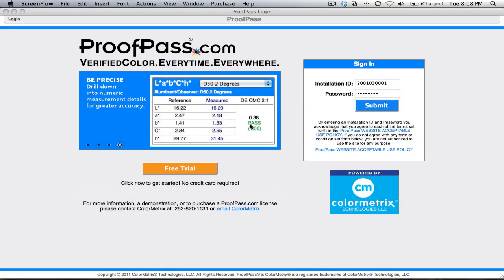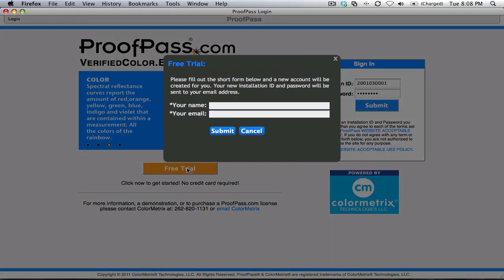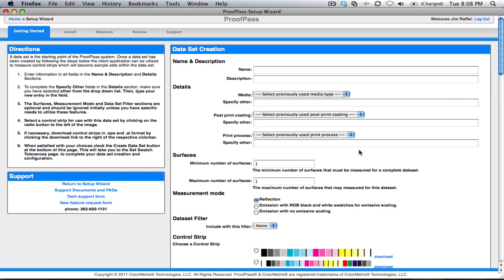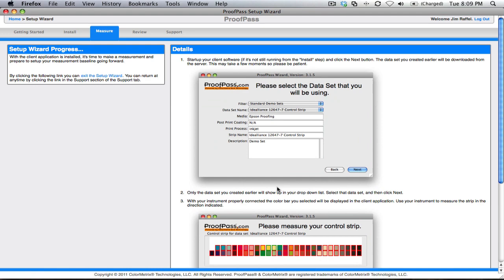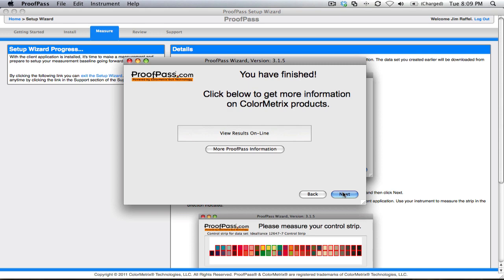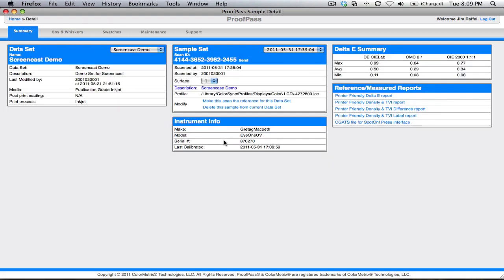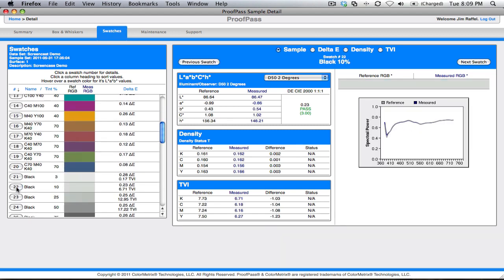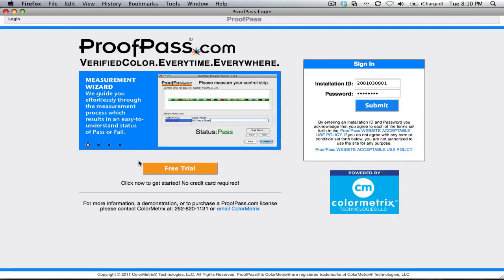new ProofPass.com Introduction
Screencast to launch the new ProofPass.com from ColorMetrix Technologies, LLC the Verified Color. Everytime. Everywhere. company